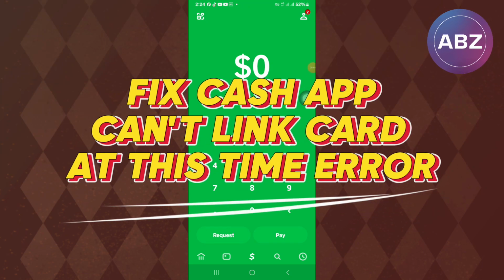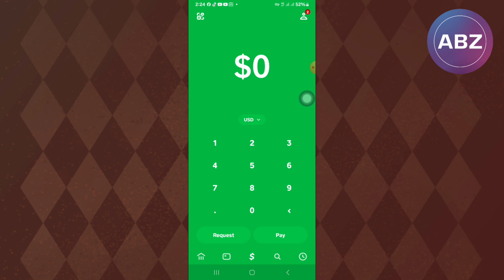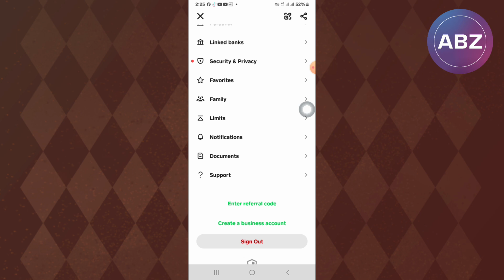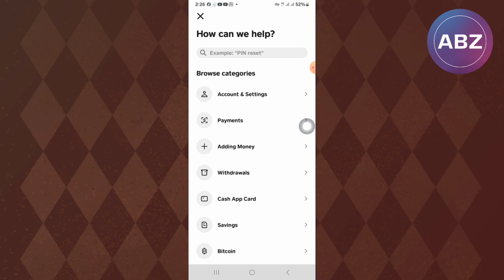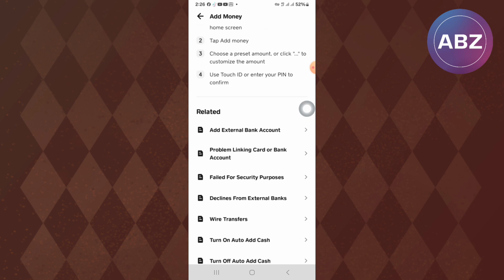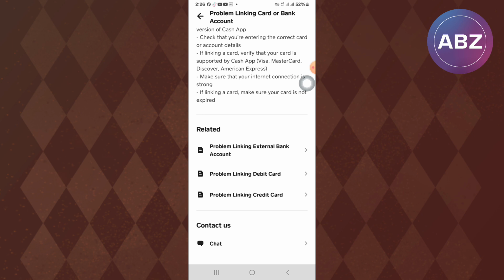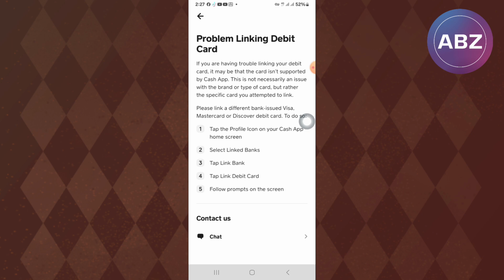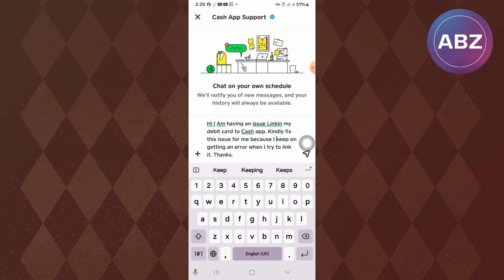How To Fix Cash App Can’t Link Card At This Time Error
Watch this video to see How To Fix Cash App Can’t Link Card At This Time Error